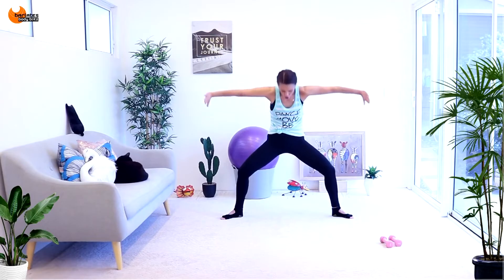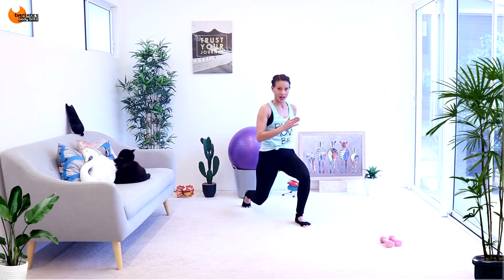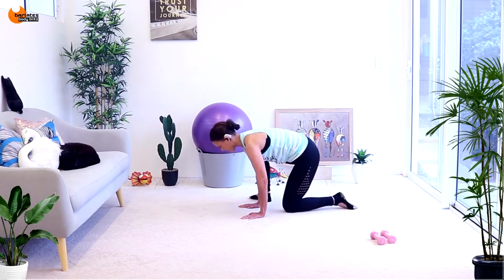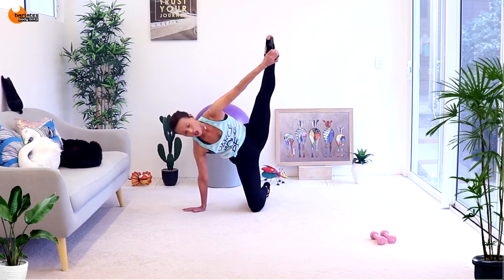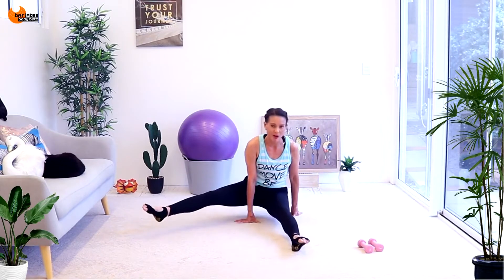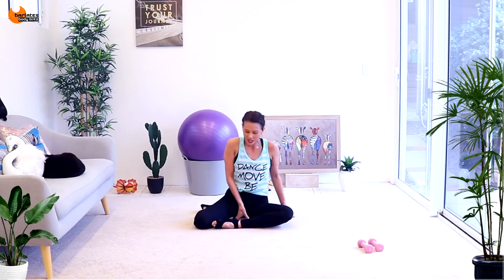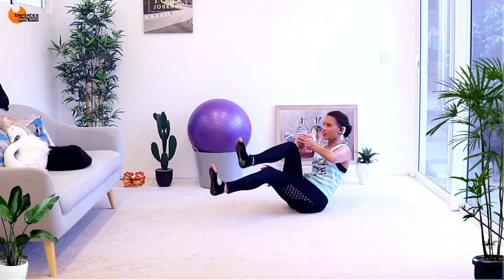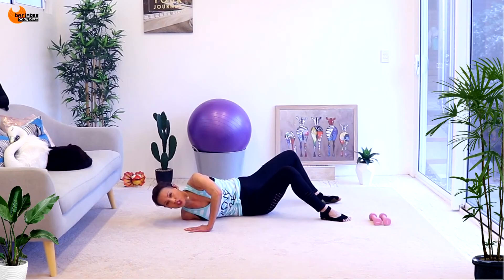Advanced Fusion Sculpting Workout BARLATES BODY BLITZ Lockdown Madness Tone It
This is the trailer for my full length Lockdown Madness Tone It workout, which you can buy as a download or on DVD here: coming soon

Welcome to the Lockdown Madness series. This is an advanced series that will challenge your strength, endurance, coordination, balance and flexibility. There is a large variety of different styles and all my favorite equipment to increase the intensity and shock your body into giving you the results you are after. You will strengthen and define all those problem areas with these unique routines.

In Lockdown Madness Tone It you will start in a wide plie position with shoulder scoops and circles to heat up the entire body. Next move into a triple lunge to front and back kicks combination. Then a kneeling tucked series with arm pushes and front steps side to side. Next stay with one leg kneeling and the other stepped in front for shoulder presses with leg lift variations. Then a cardio burst with knee hovers, glute raises, wide forward jumps and donkey butt kicks. Next a side kneeling leg circle to down dog leg circle combination. Then a glute raise to handstand series. Next, a roll back to v-sit, then various v-sit raises. Then a z-sit with various combinations. Finally an abs series with tucks, in and out air walks and wide leg raises. Finish with a lengthening stretch.

Fitness level: advanced
Equipment: mat and light hand weights.
Duration: 47 mins